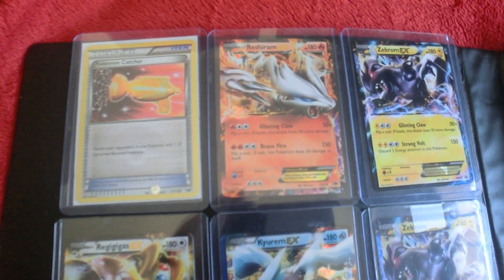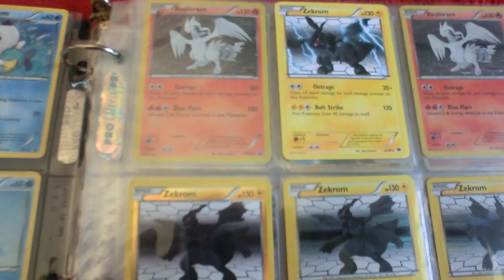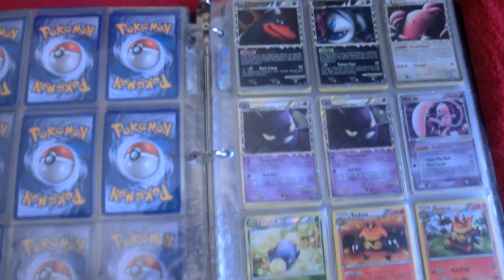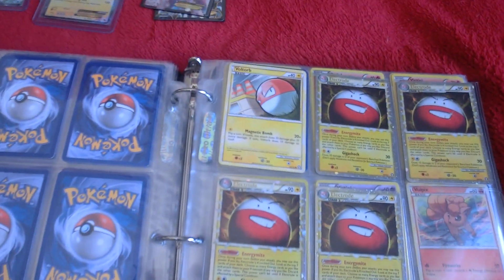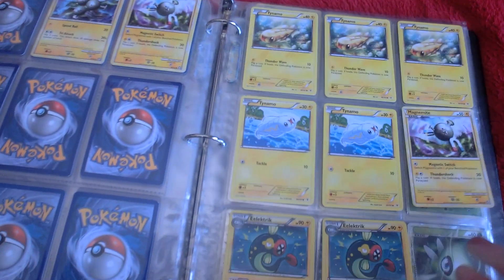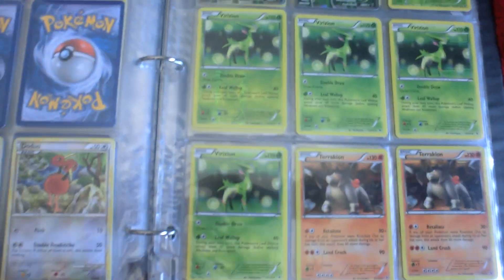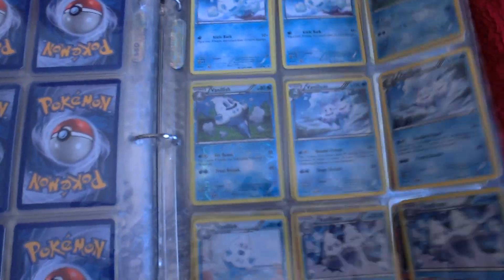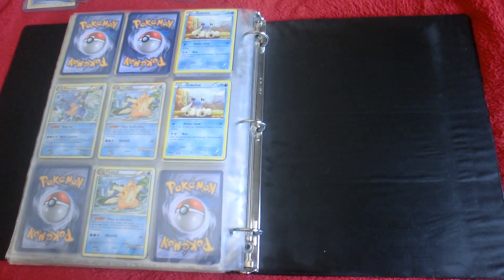FizzyStardust's Pokemon Trade Binder Part Deux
Alright so hit me with a PM, I mainly want to sell, but I'll trade too.  Here are some wants

Tornadus EX
Darkrai EX
Raikou EX
Terrakion FA
Empoleon
Throw ins - oshawott - lessthanthree

Those are kind of my main wants, I'll entertain other offers as well.  And if you're looking for stadiums, supporters, trainers, or energy hit me up. I got lots. I used to say a lot of foul stuff that I do not condone.  I made references to jokes about rape a lot. That was very shitty of me. I do not condone rape. I think its terrible I think it is a huge problem. I think as a country we under-punish rapists, they larger walk away from heinous acts with a slap on the wrist. I cannot review all of these videos. If I said anything racist or sexist or transphobic, I was truly ignorant and I'm sorry and hope that no one repeats or agrees with any of those comments I may or may not have made. I have made a ton of strides as a person and realize my past mistakes. I hope that this reaches anyone watching my old content and you realize these things are not okay to say and i do not stand by them.

--fizz